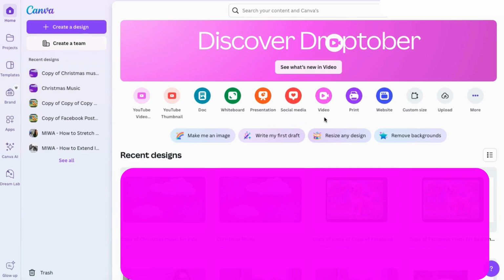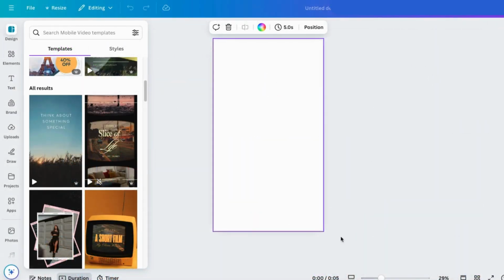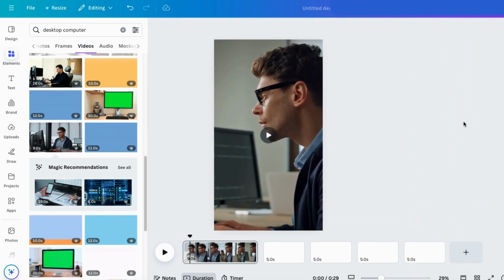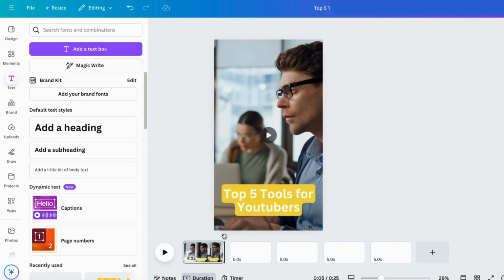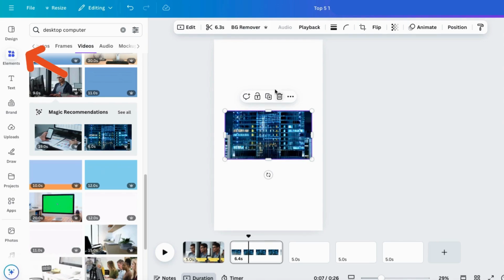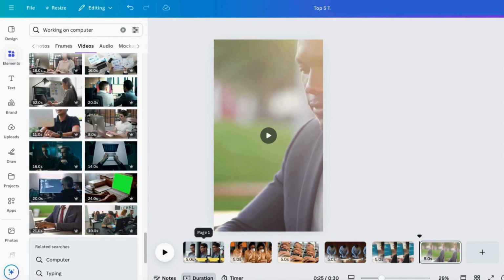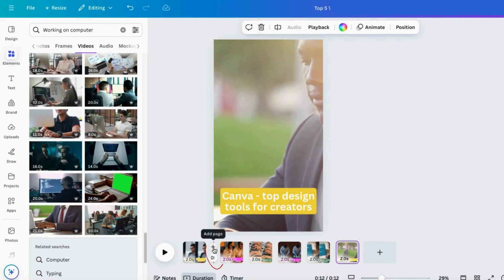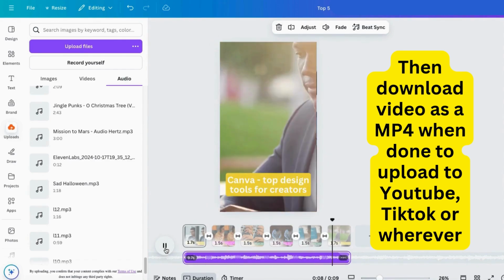How Anyone Can Make Awesome Mobile Video Shorts Fast!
Do You Know How to Create YouTube Shorts Fast with Canva? Here's One Way to Make The FASTEST  Video Shorts with Canva!

Ever wondered how to make YouTube Shorts that pop without hours of editing? 🎉 In this Canva tutorial, we’ll take you from zero to Shorts-ready in no time! Let’s dive into making scroll-stopping, jaw-dropping mini-videos right in Canva.

Ready to create your very first YouTube Short with Canva? In this beginner-friendly guide, we’re diving into Canva’s straightforward tools and templates to help you make Shorts that stand out.

I’ll walk you through choosing a layout, adding eye-catching animations, text overlays, and soundtracks that’ll make your content pop. Whether you’re sharing tips, clips, or fun moments, Canva makes it easy to get Shorts-ready in minutes!

From subtle movements to eye-catching transitions, Canva has you covered. Whether you're creating for social media, a video project, or just want to add some flair to your images, this tutorial will show you exactly how to make it happen. Let’s dive in and start animating like a pro!

TIME STAMPS:
00:00 Introduction
00:23 Getting Started
01:15 Channel Invitation
01:47 Video Editor Intro
02:20 Starting the Shorts Video
03:51 Adding More Pages/Scenes
05:10 Editing the Pages
05:36 Final Editing Tips
07:09 Let's Watch the Example Short
07:30 Conclusion

Spoiler alert: I’m using a Canva Pro account. These tools are honestly game changers, and I can’t wait for you to try them. Whether you’re cleaning up an image or trying to pull text from a graphic, it’s all done in a couple of clicks.

👥 Share the Magic: Know someone who could use a music or sound upgrade?